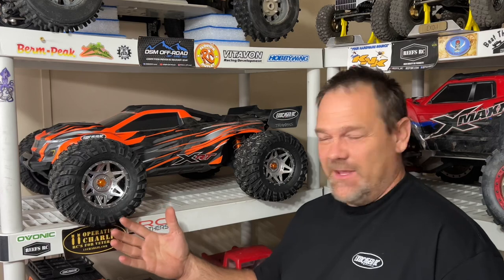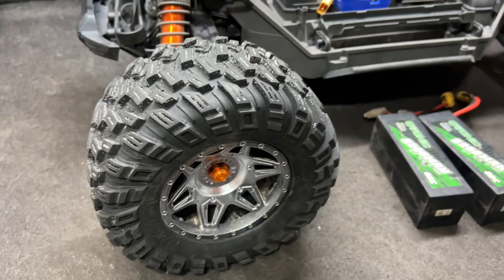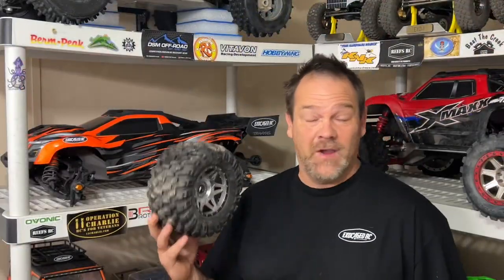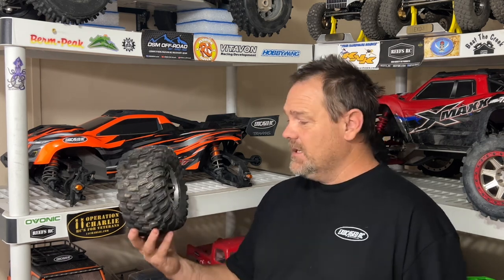Traxxas XRT with PowerHobby Armors Xmaxx Tires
I like shiny things!!! WOOHOO!! Check these Armors out!
Parts I'm planning to use are below use them to help support Exocaged RC

PowerHobby Xmaxx Armor Tires
Amazon (Chrome)
Amazon (Black)
Ebay (Chrome)

Flysky GT5

Ovonic 6200mah 4s Battery

I have a bunch there including Walmart, Amazon, Ebay, Amain, Horizon and more, just click the store you want, and shop as usual, thank you guys!

Get Upside, I use this every time I fill up and just let it earn until Christmas time and cash out. It works and once you get used to it, it’s an easy habit.